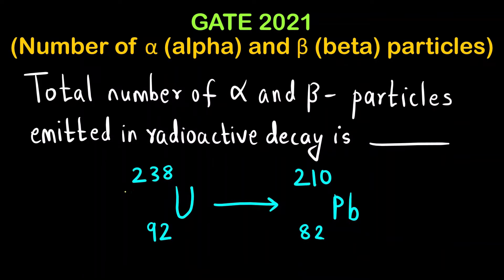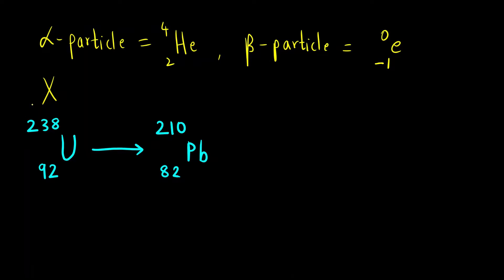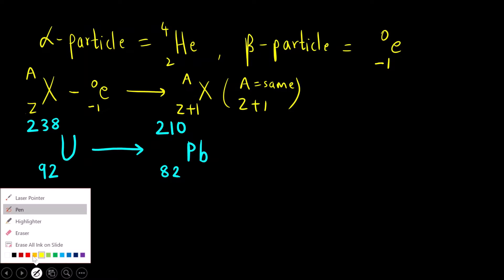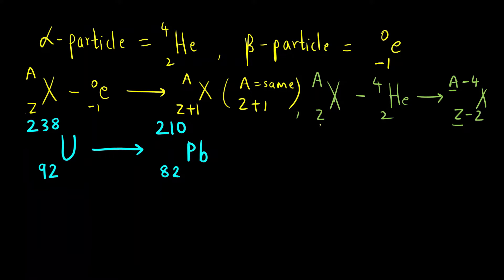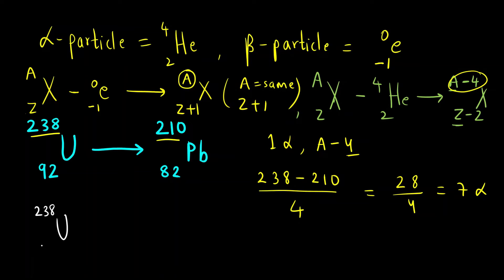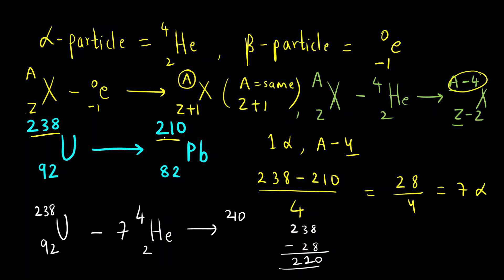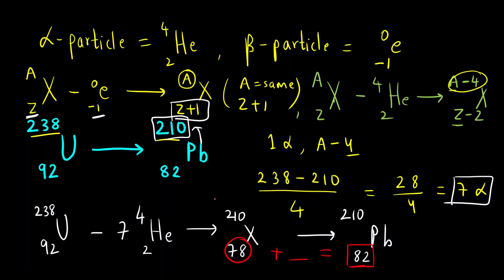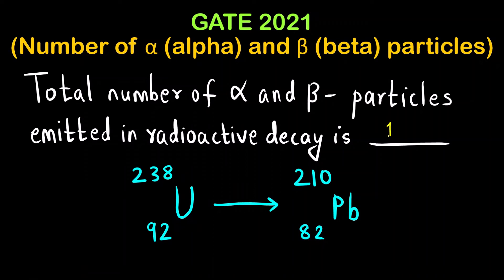Calculate number of alpha and beta particles - Nuclear Chemistry | Alpha and Beta Decay | GATE 2021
Hello Everyone!!!

In today's video, we are going to learn what is alpha particle, beta particle and how to calculate number of alpha and beta particles emitted in a nuclear reaction.